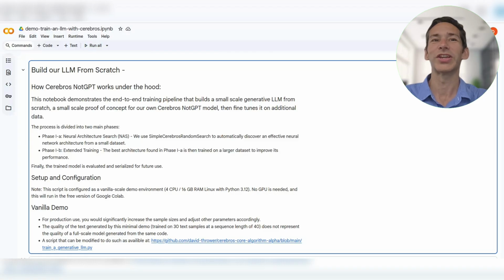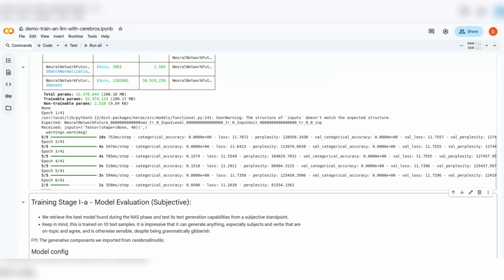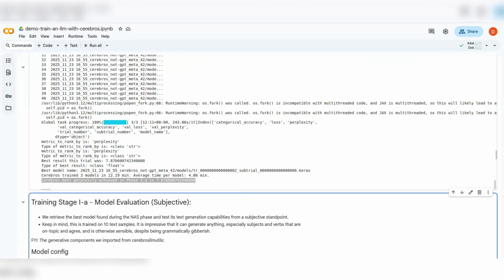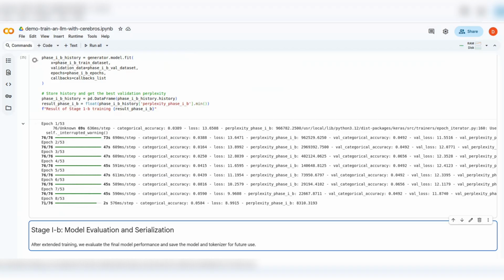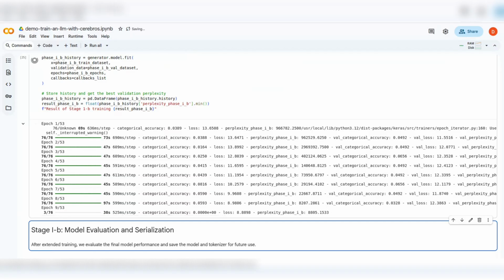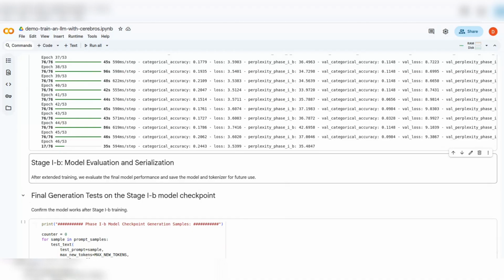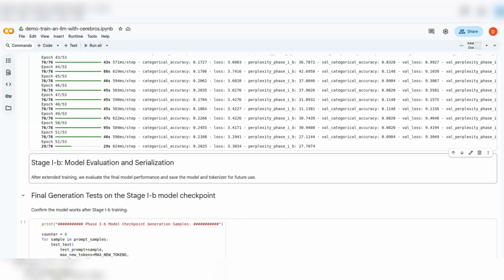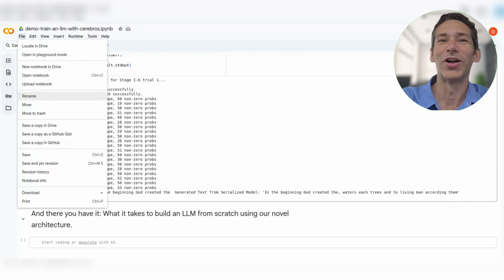Tutorial: Build a [proof of concept] LLM from scratch on 4 CPU and 16 GB RAM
In this video, we do just that. We build a proof of concept - scale 52 million parameter generative LLM, "Cerebros NotGPT,"  from the ground up, training it on modest hardware. See the links on our profile page for the link to download the notebook from GitHub and run it for yourself.

This is possible thanks to our novel sub-quadratic neural architecture that achieves O(n) time complexity at training time, making LLM training more accessible.

This is a full, reproducible end - to - end proof-of-concept with my best effort to balance narrating and explaining with keeping the video a reasonable length. We train the model from scratch on just 10 text samples, then fine-tune it on 20 more, demonstrating its ability to generate a text completion.

This has been scaled up more on our server, but for the purposes of publishing a reproducible technical proof of concept demo that anyone can run in the free tier Google Colab, we made this small scale version that we train on only 30 text samples.

🧠 What You'll Learn in This Video:

Cerebros Architecture:

- A unique, lattice-based neural network that emulates modularity found in neuroscience.
- O(n) Scaling: How our architecture avoids the quadratic complexity of standard attention mechanisms, enabling efficient training on CPUs.
- Neural Architecture Search (NAS): Watch the cerebros automatically discover an effective network structure from a tiny dataset.
- iRoPE (Interleaved RoPE) Embedding: A special positional embedding that helps the model understand sequential data and extend context windows.
- Two-Stage Training and fine tuning pipeline: A lean process using an initial NAS phase followed by an extended training phase with a streaming data generator (tf.Data.Dataset) to handle scaling the data beyond available memory.
- How LLMs Generate Text: A simple, step-by-step explanation using the "autocomplete on repeat" analogy, from tokenization to sampling.
- Sampling Techniques: The difference between greedy and beam search, and how to control creativity with temperature, top-k, top-p, and how to control repetitive words with repetition penalties.

🔧 The Walk through: From raw training Data to Generation

This video is a direct walk through of our open-source Jupyter notebook. We start by loading a small dataset of text from the World English Bible as a training data set. Why not train it on the good book?

Stage I-a: Neural Architecture Search (NAS)

We first use our Cerebros NAS algorithm to find the best possible "lattice" of dense layers for our specific task. It automatically creates an interconnected, modular network designed for efficiency and performance, training it on just 10 samples. We wrap the resulting model in a model wrapper that adds generation, scaling, and sampling capabilities.

Stage I-b: Extended Training

The best architecture from the NAS phase is then selected and trained for longer on a larger dataset (20 additional samples). We use a custom streaming data generator (tf.data.Dataset) to handle data preprocessing in batches, proving the method can scale to massive datasets without running out of RAM.

Finally, test the trained model, showing you how it takes a prompt and predicts the next token, looping autoregressively to create sentences. We demonstrate how different sampling parameters can dramatically change the output from predictable to creative.

🌍 The Bigger Picture: Quit Renting their AI, Own Yours.

This isn't just a technical demo; it's a proof of concept for a new paradigm in artificial intelligence.

Today's generic AI assistants are a "one-size-fits-all" solution that often creates more work than they save. They don't know your job, your communication style, or your specific needs. Personalizing them is incredibly expensive and time-consuming.

Cerebros NotGPT is our answer. This technology is the foundation for creating 100% personalized AI assistants trained on your data, your documents, and your communications. Our goal is to make powerful, private, and affordable AI accessible to everyone, not just giant corporations.